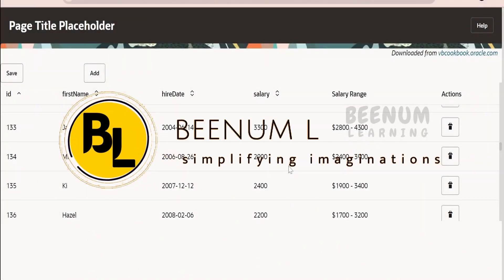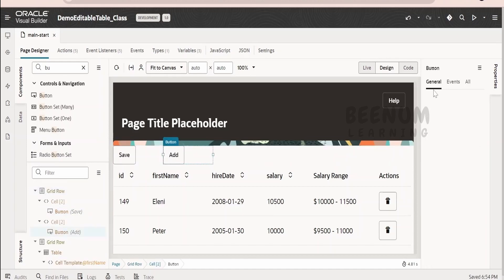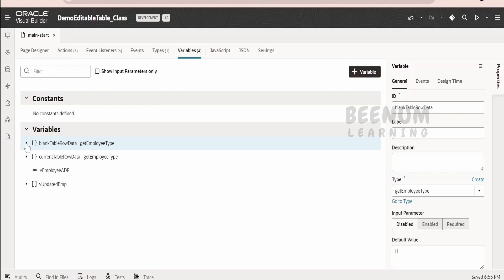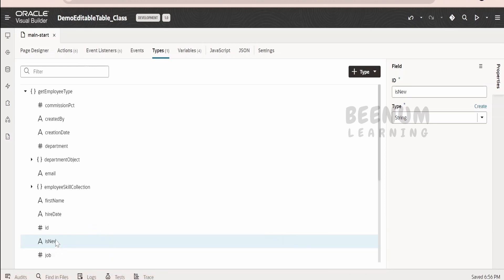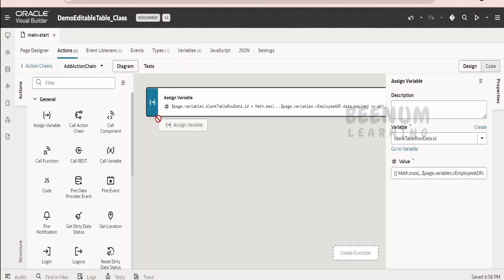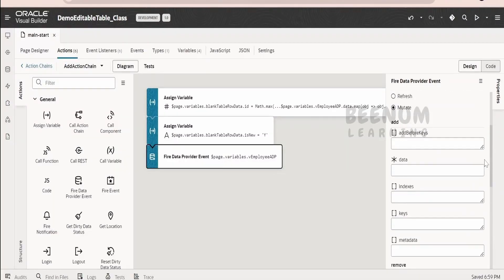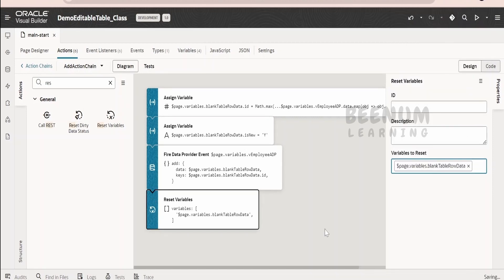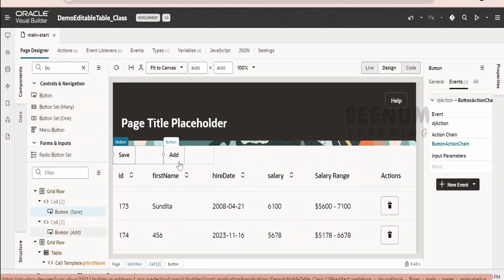How to Add new row in Editable table in Oracle Visual Builder app VBCS, Array Data Provider ADP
With this video we will learn How to Add new row in Editable table in Oracle Visual Builder app VBCS, Array Data Provider ADP editable table VBCS add new row, insert new row in ADP Editable table, insert new record in ADP Editable table

00:01  Introduction and overview of class
00:37  Drop a button to Add new row to editable table and create event action chain
01:13  Create a blank row table variable and create the ID for new row
06:18  Modify Save button action chain to create new records and update existing records in backend (BO,..etc)

08:03  Please donate and support us